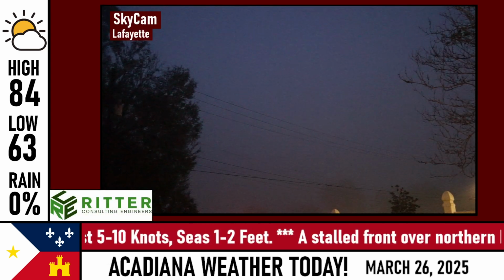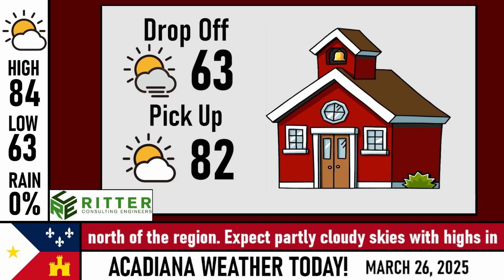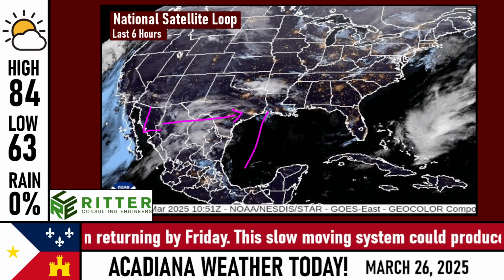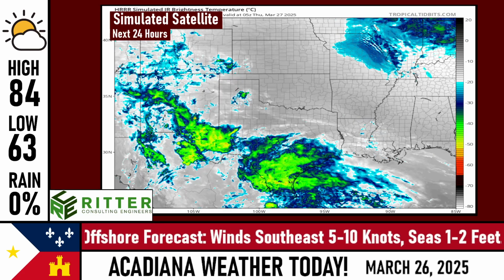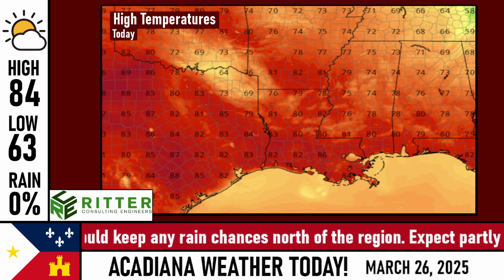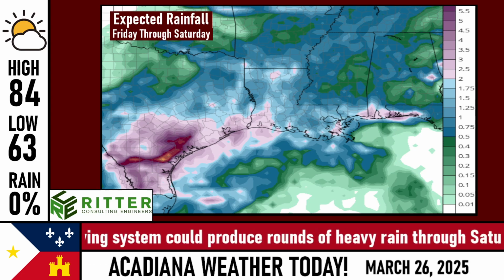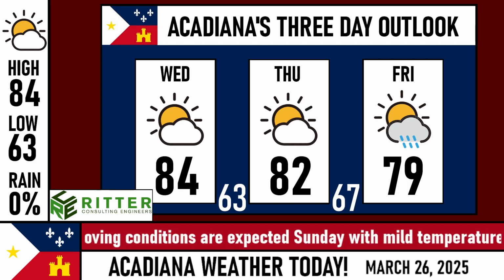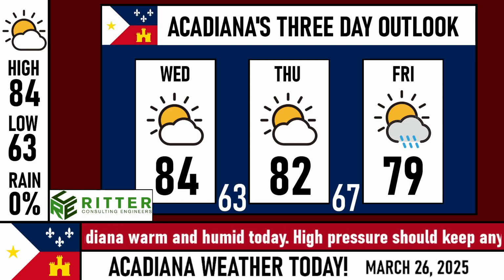Acadiana Weather Today! March 26, 2025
Another foggy start, but skies will become partly cloudy. Expect highs in the 80s. Upper low will move in this weekend with high chances for rain, and perhaps some heavy totals.